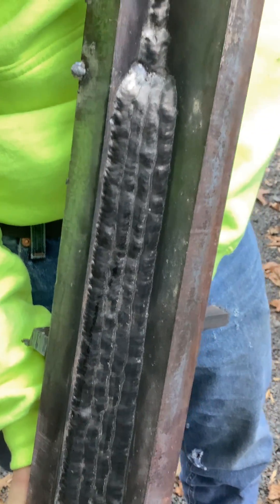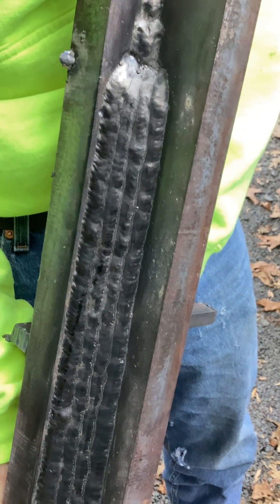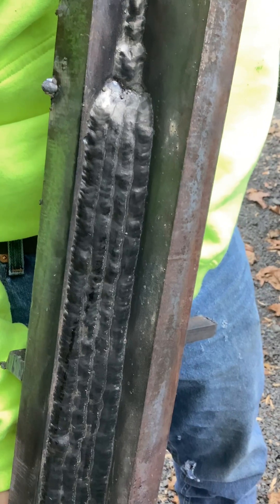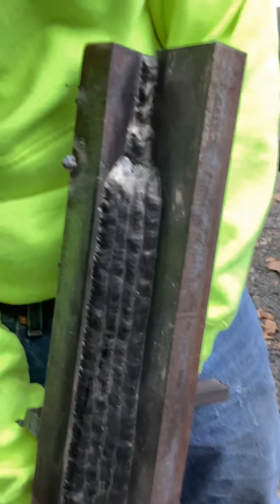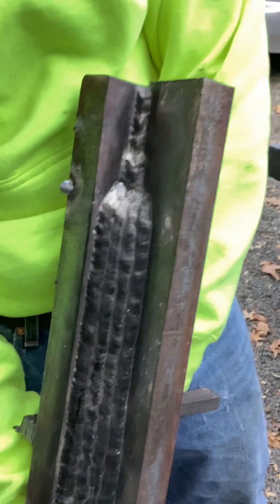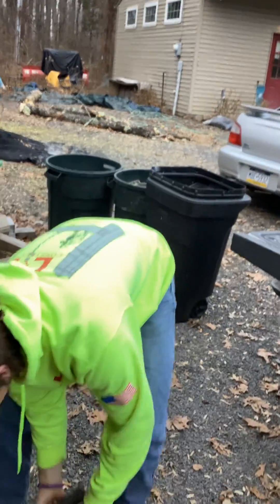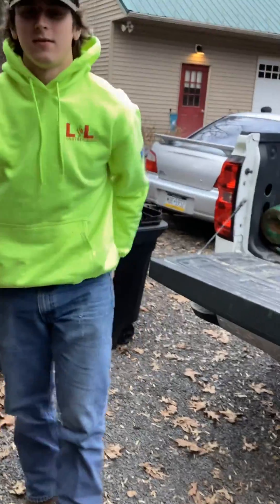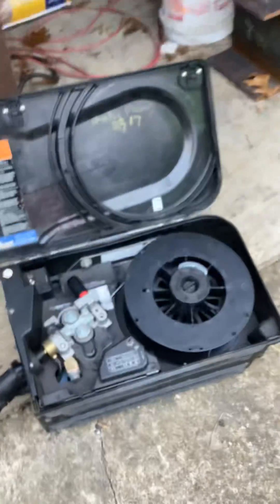Structural Welding (FLUX CORE=￼Evan working on (EXCELLENCE)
NR233 5/64 LINCOLN/one of 401s new apprentice,sign ups ,that will be producing major flux core weld right out of the gate,￼ working at tech school, three hours a day and burning 25 pounds basically of flux core wire in five days,￼ figuring out what I showed him and how to run this wire, the most productive way￼ possible,,￼ if you want something that bad, you have to work your freaking ass off ,and it does pay off  /#401